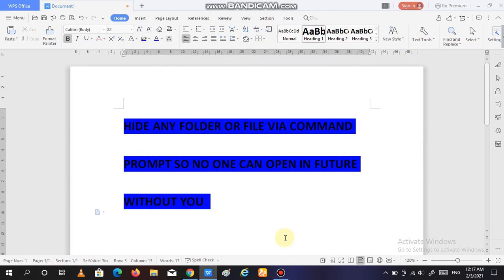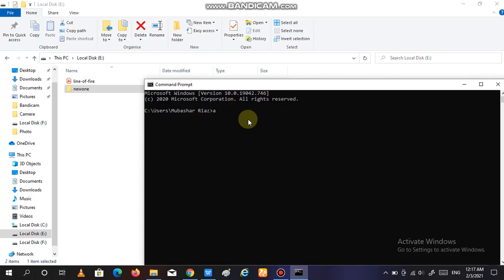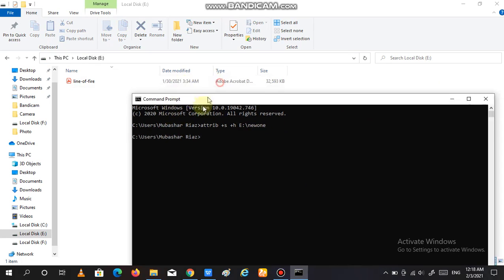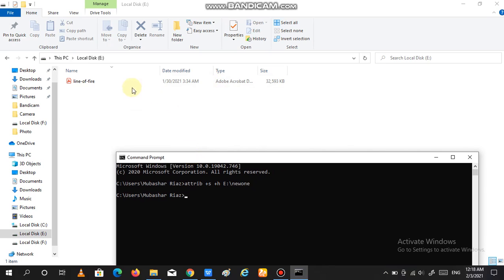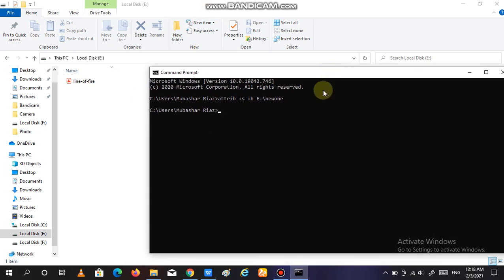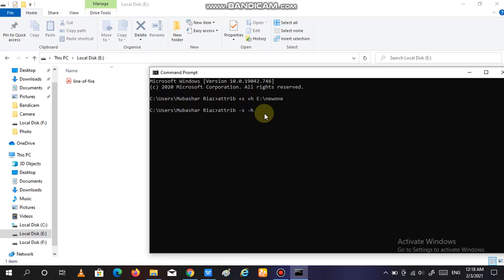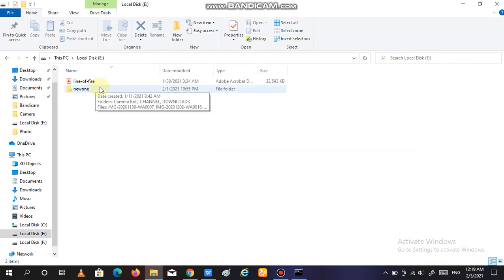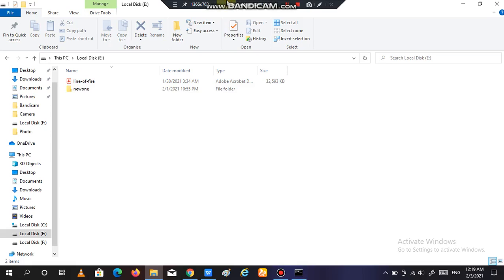HIDE OR SHOW ANY FILE USING CMD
ASSALAM ALAIKUM EVERYONE
IN THIS VIDEO I WILL SHOW YOU HOW YOU CAN HIDE OR SHOW ANY FILE USING CMD IN ANY WINDOWS LIKE WINDOWS 7 WINDOWS 8.1 WINDOWS 8 OR WINDOWS 10 .
IF YOU HAVE ANY QURY YOU CAN ASK FREELY IN COMMENT SECTION BELOW.
THANKS.